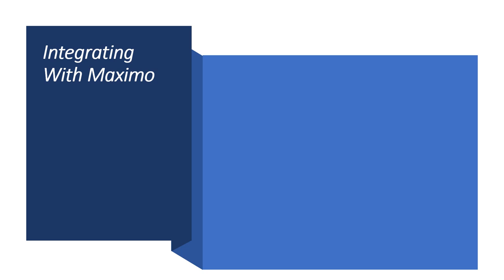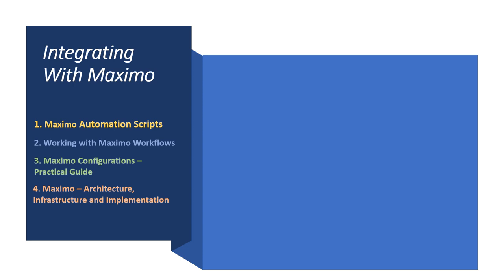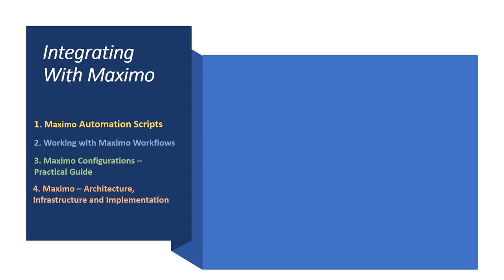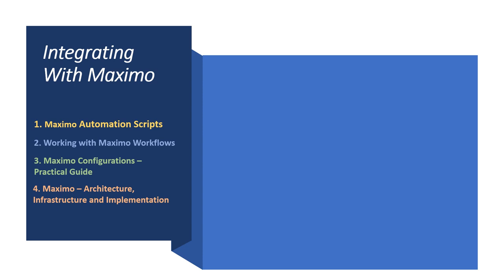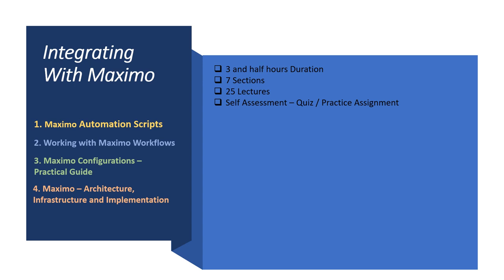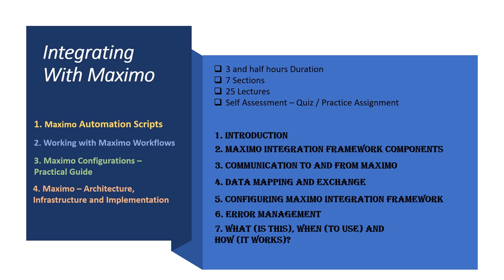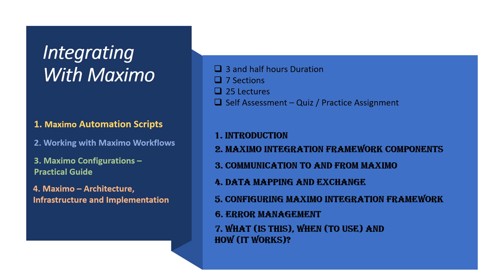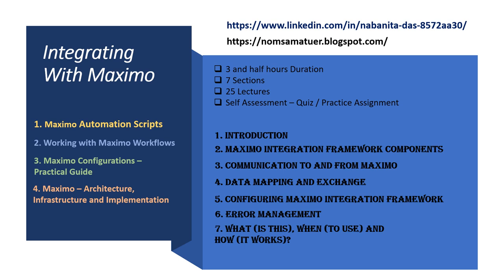Integrating With Maximo - A ready course now live in Udemy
Presenting my new course, Integrating with Maximo, now live in Udemy.